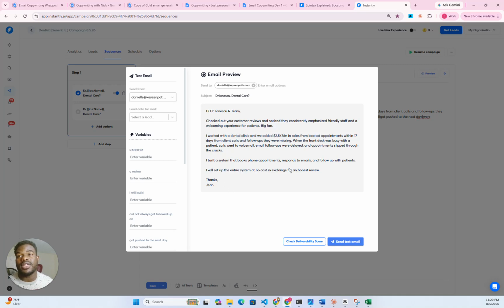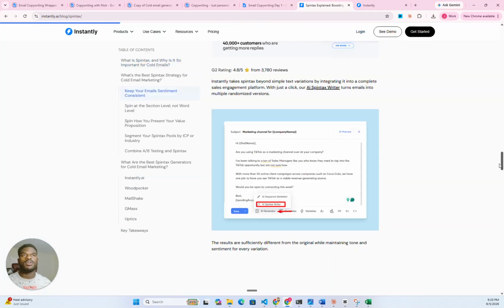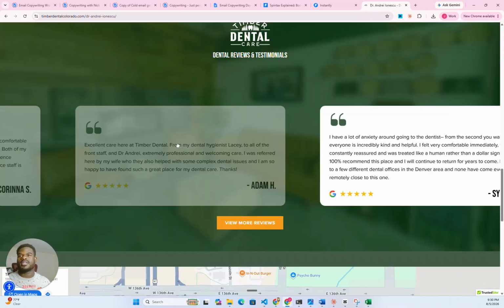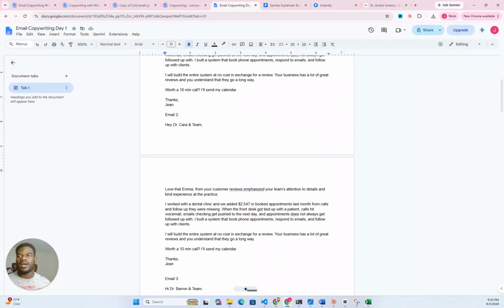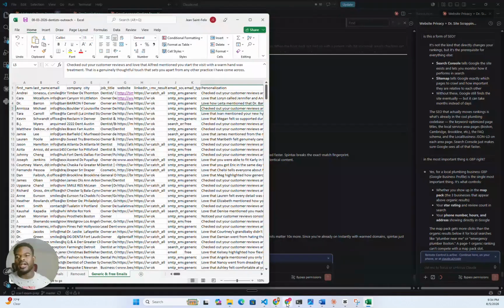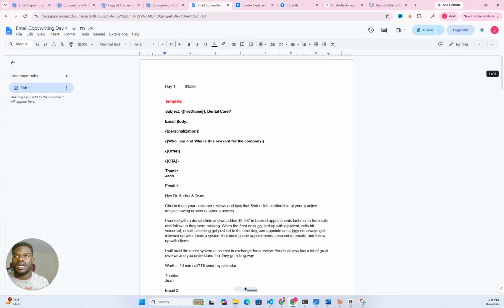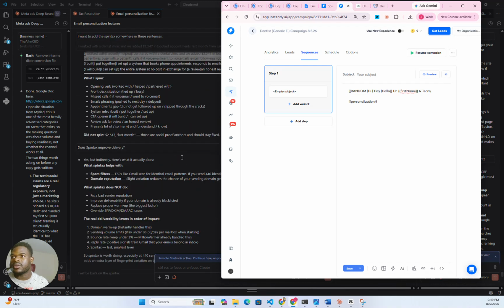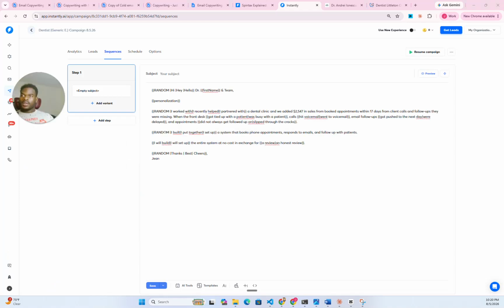Personalized Dental Email Automation Workflow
Live Copywriting for Dental Clinic Outreach Day 1 | Instantly AI | Claude